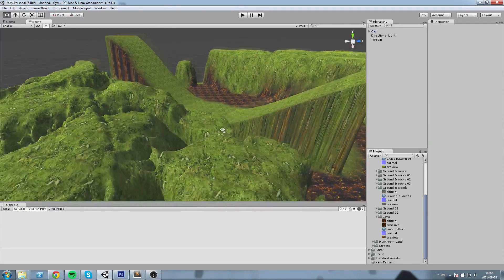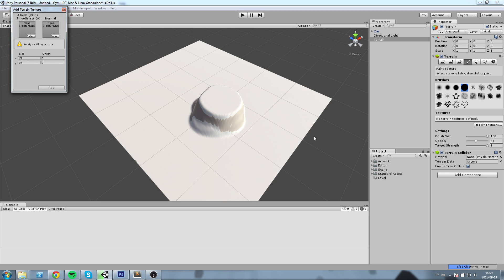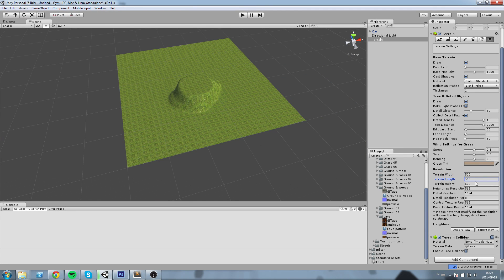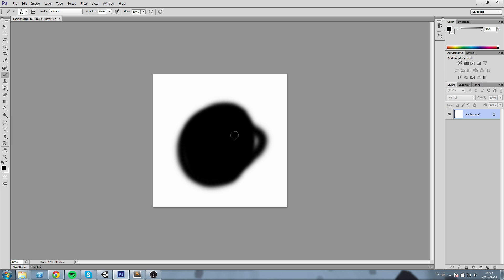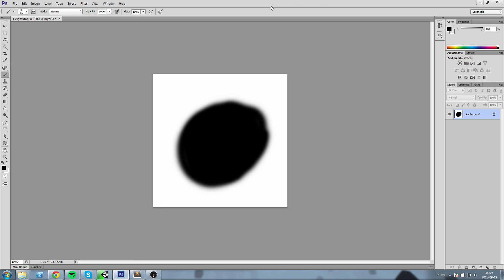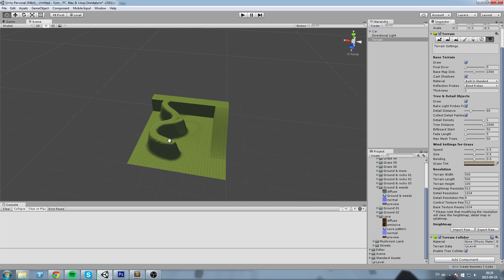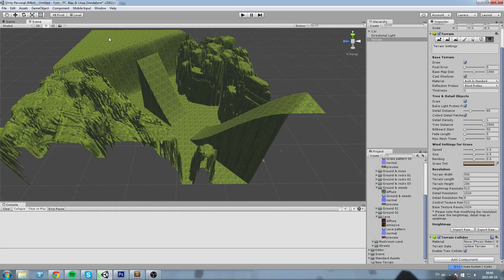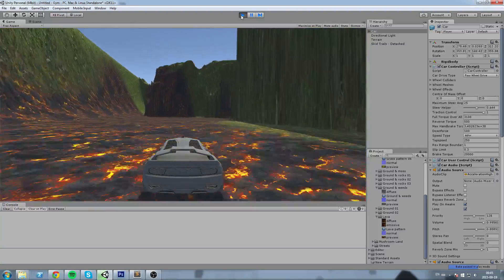Unity Terrain & Heightmaps (Create/Import) [Tutorial][C#] - Unity 3d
Unity Terrain & Heightmaps
This video will show you how to create a simple 16-bit grayscale bitmap Heightmap for your unity terrain

More content!